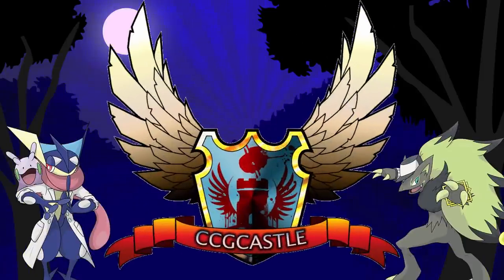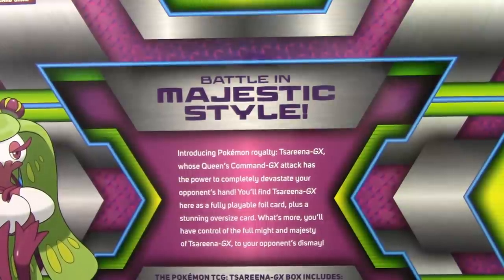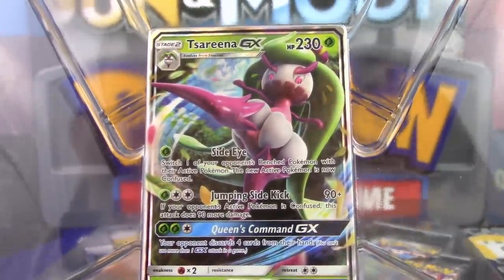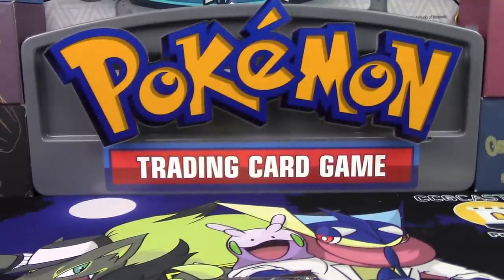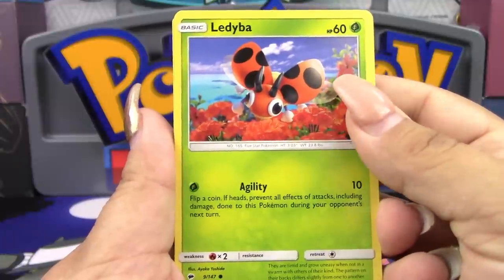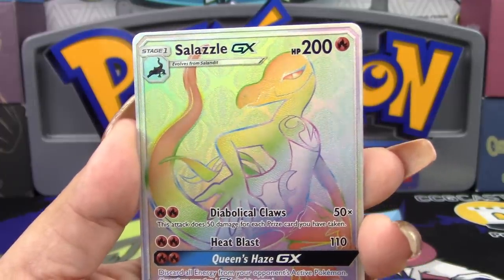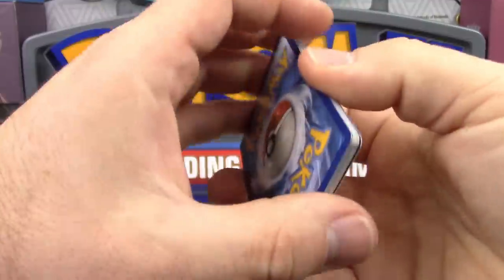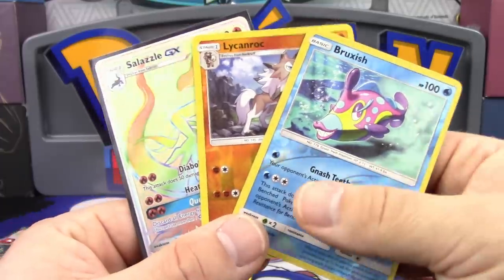HUSBAND & WIFE POKEMON CARD BATTLE! Tsareena GX Box Opening Battle vs C&M's Pokemon!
Hello Pokemon Fans! Today Mrs K and I are opening up a BRAND NEW Tsareena GX box and battling the husband and wife team of C&M's Pokemon! The Tsareena GX box has a promo Tsareena GX card, a jumbo promo Tsareena GX card, and 4 packs of Pokemon cards including Burning Shadows, Sun and Moon base, and Breakthrough!

$20- Lazbreath

Kevin Krust
Executive Producer/Manager